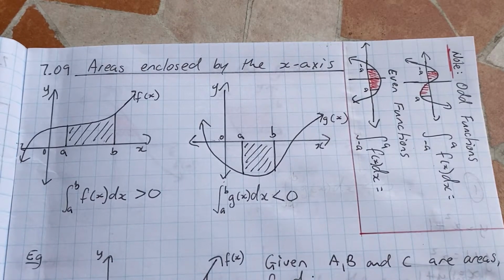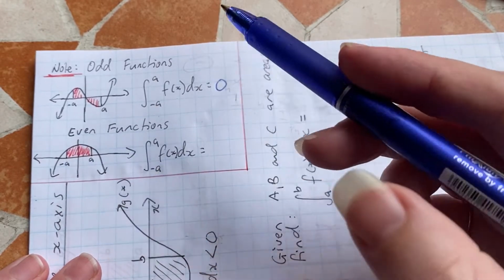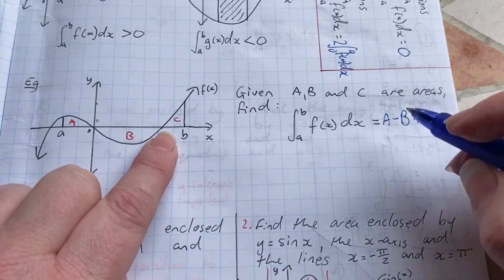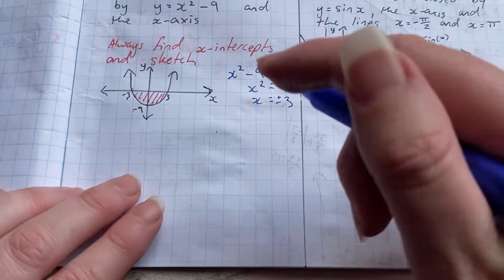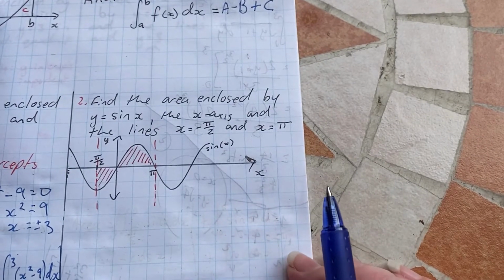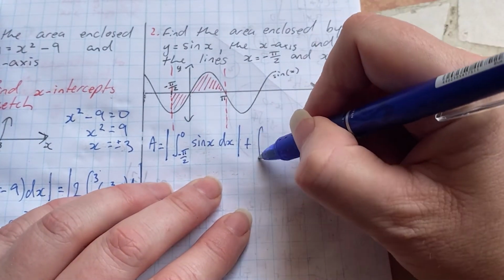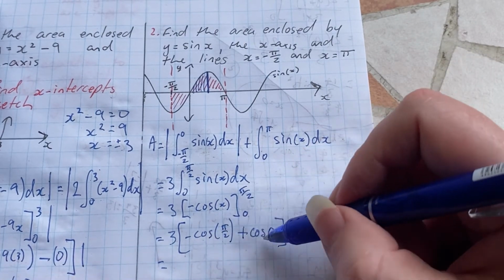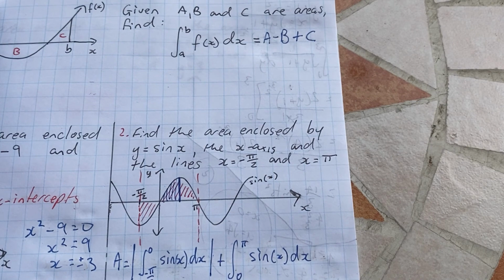Areas Enclosed by the x-axis